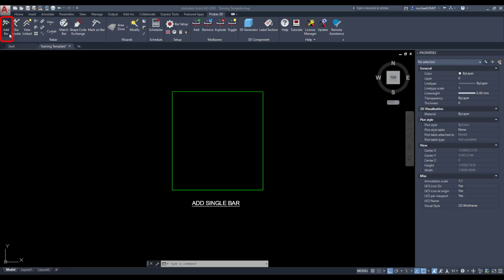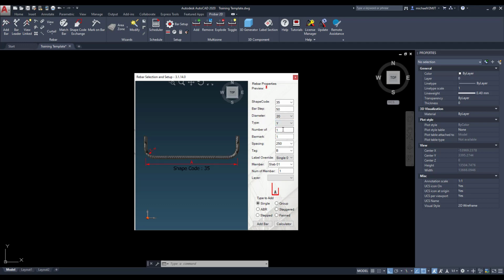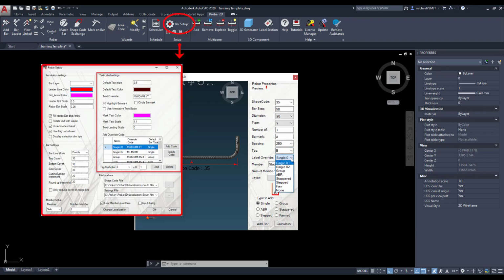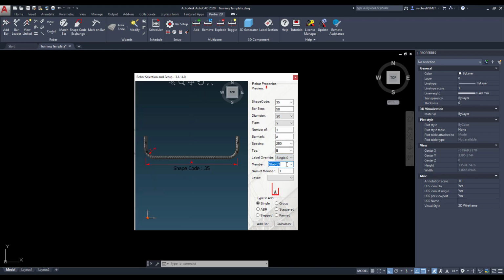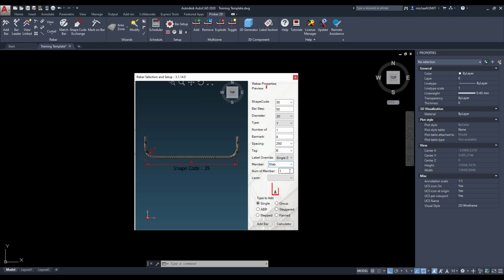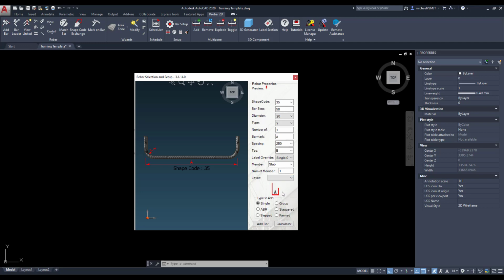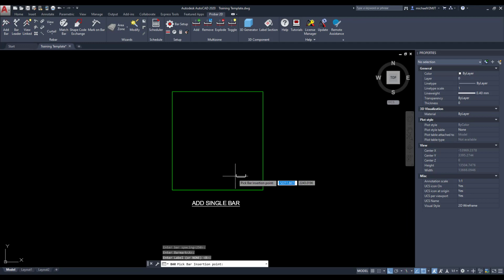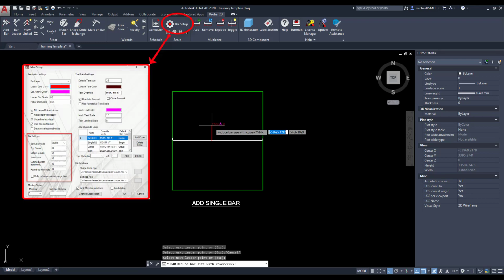Prokon Probar for AutoCAD® – Add a Single Bar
This video discusses the parameters of the add bar dialog and how to draw in a single bar by following the AutoCad prompts.